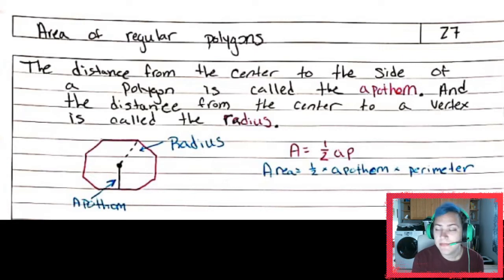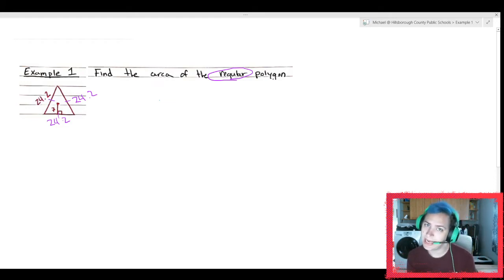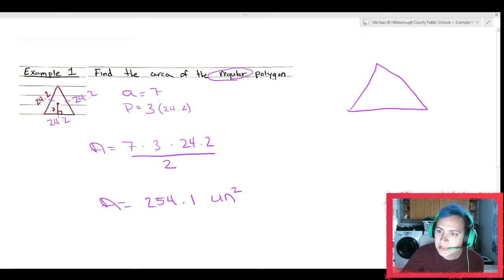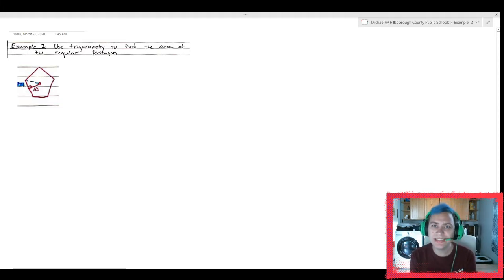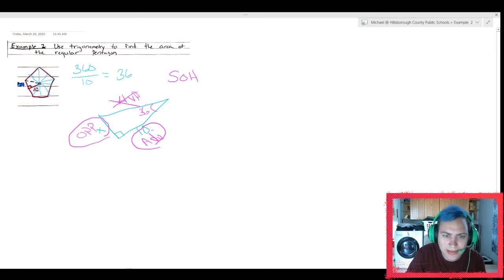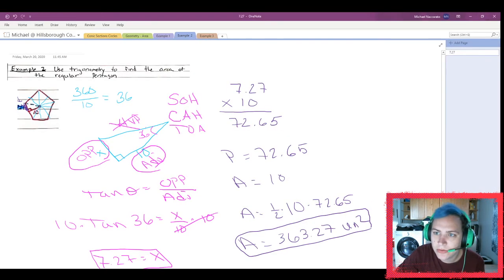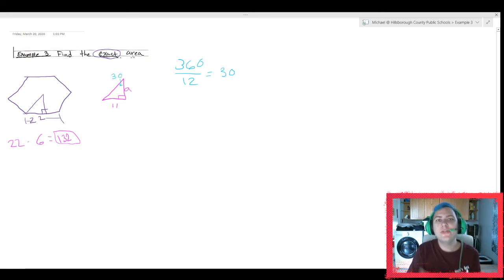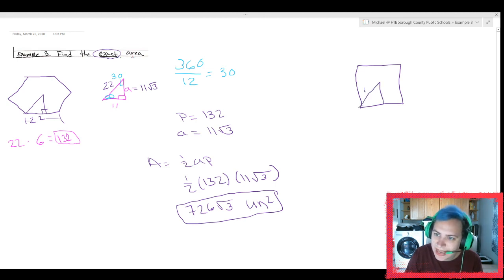Geo: Page 27 - Area of Regular Polygons